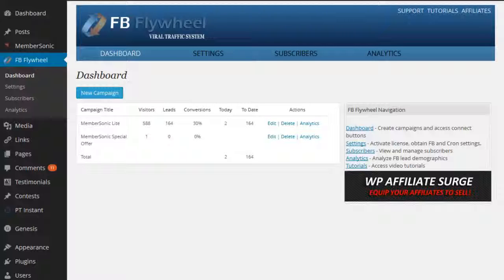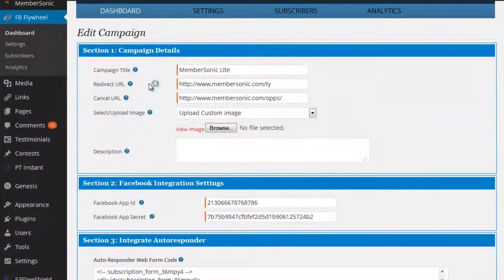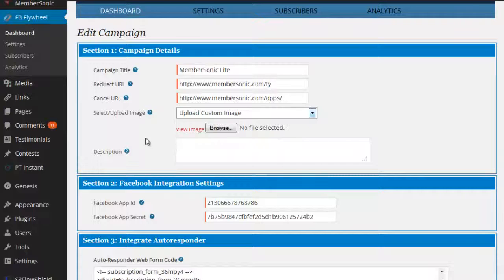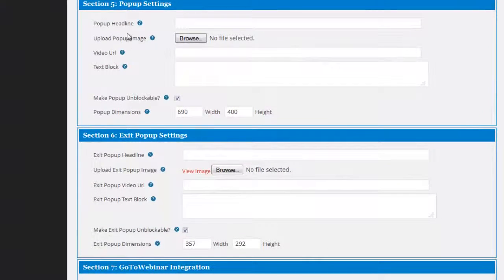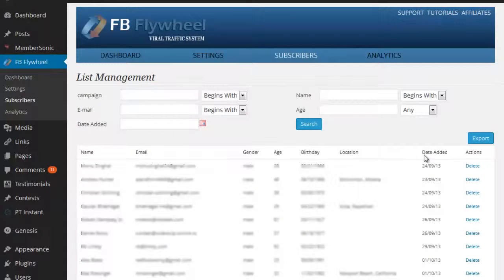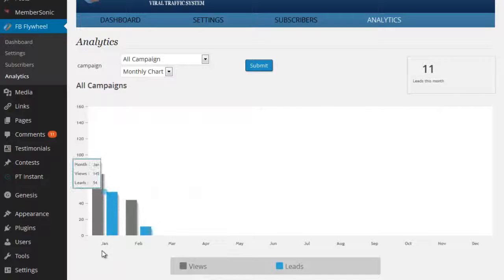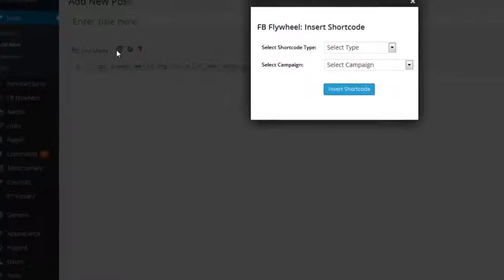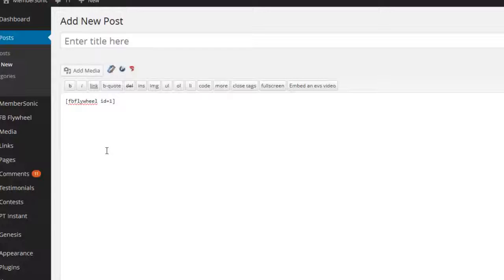FB Flywheel Plugin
FB Flywheel Plugin will be Launch on Feb 18th, 2014